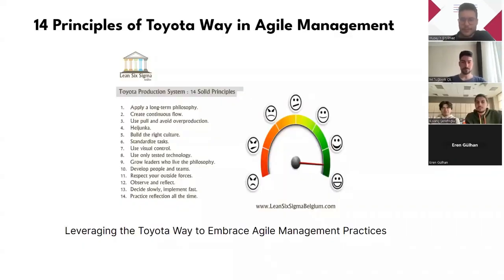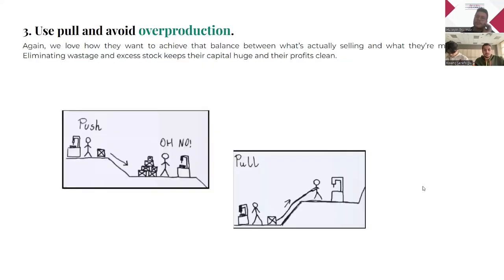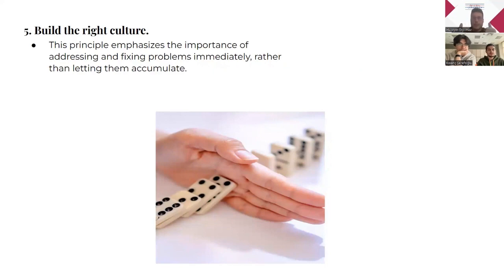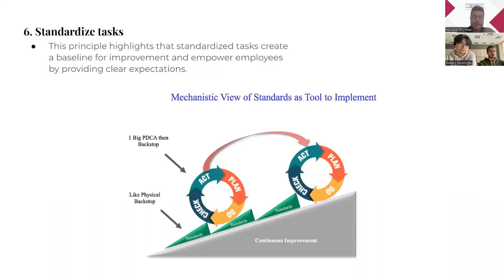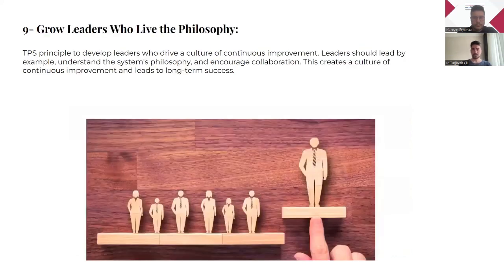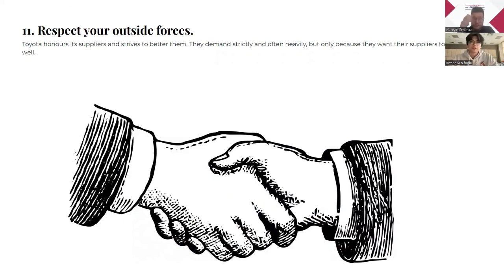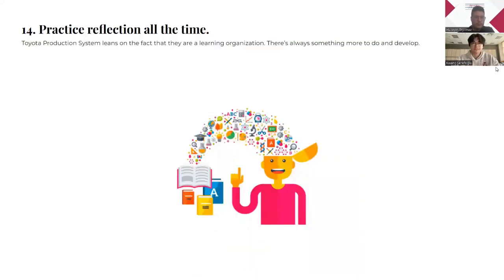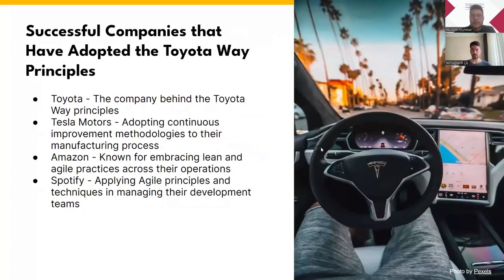97- 14 principles of Toyota Way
• Sorularınız için; (for your questions)

• Video Name:  14 PRINCIPLES OF THE TOYOTA WAY(Toyota'nın 14 Yönetim İlkesi)
Description:
(EN) The 14 Principles of the Toyota Way form the foundation of Toyota's successful management and production system, emphasizing
long-term thinking, efficient processes, and continuous improvement. These principles include focusing on long-term goals rather
than short-term gains, creating continuous process flow to identify and solve problems, utilizing pull system to prevent overproduction,
leveling workload, practicing genchi genbutsu (going to the source), establishing standardized tasks, employing visual controls, utilizing
appropriate technology, cultivating leaders who embody Toyota's values, fostering a culture of continuous improvement, sharing knowledge
with business partners, making decisions based on thorough analysis and consensus, reviewing processes to eliminate waste, and becoming a
learning organization that empowers its employees.

(TR) Toyota Yolu'nun 14 İlkesi, Toyota'nın başarılı yönetim ve üretim sistemine temel teşkil eden, uzun vadeli düşünceyi, verimli
süreçleri ve sürekli iyileştirmeyi vurgulayan prensiplerdir. Bu prensipler, uzun vadeli hedeflere odaklanmayı, sürekli süreç akışıyla
sorunları tespit etmeyi ve çözmeyi, aşırı üretimi önlemek için çekme sistemi kullanmayı, iş yükünü dengede tutmayı, genchi genbutsu
uygulamayı (kaynağa gitmeyi), standartlaştırılmış görevler oluşturmayı, görsel kontroller kullanmayı, uygun teknolojiyi benimsemeyi,
Toyota'nın değerlerini benimseyen liderler yetiştirmeyi, sürekli iyileştirme kültürünü teşvik etmeyi, iş ortaklarıyla bilgi paylaşarak
sürekli iyileştirmeyi sağlamayı, kapsamlı analiz ve fikir birliği temelinde karar vermeyi, süreçleri gözden geçirerek israfı azaltmayı
ve çalışanlarının güçlendirildiği bir öğrenme organizasyonu olmayı içerir.